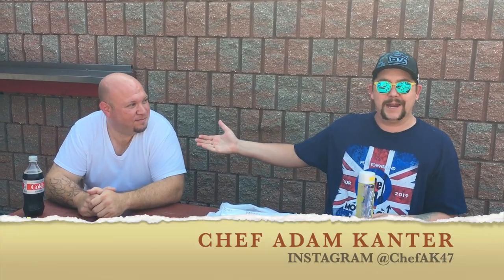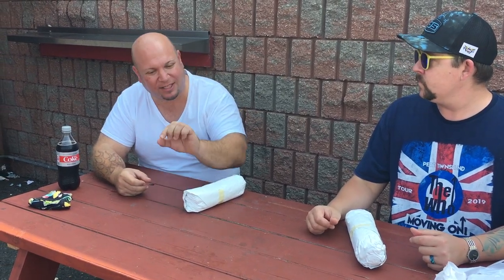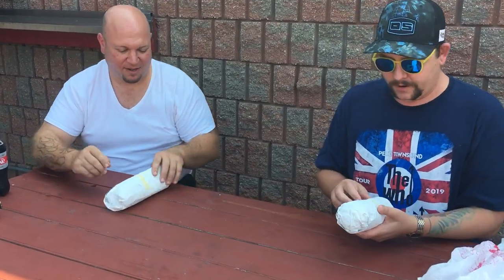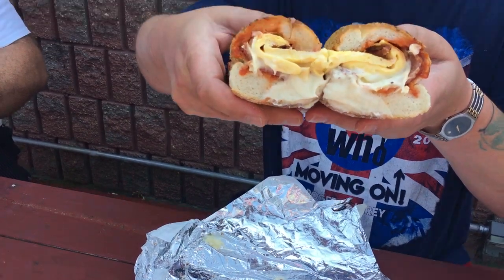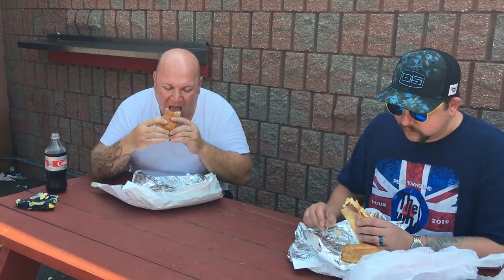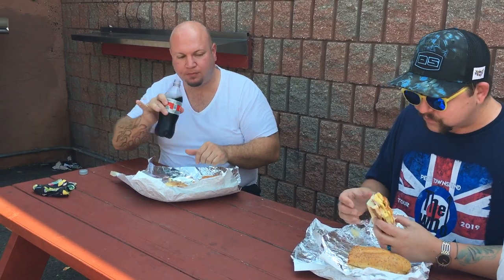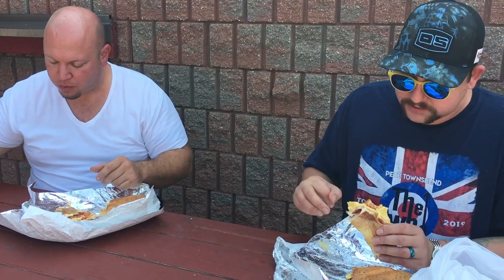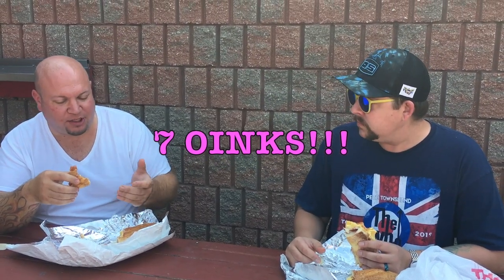Pork roll, egg, & cheese review: John's Roast Pork, Philadelphia w/ guest judge Chef Adam Kanter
BBB and guest judge Chef Adam Kanter review the pork roll, egg, and cheese breakfast sandwich from the legendary John's Roast Pork on Snyder Ave in South Philadelphia. Do you agree with the review? Which PREC should we review next?

Be sure to visit Chef Kanter on instagram @ChefAK47
BBB on FB and IG @therealbigbadbry